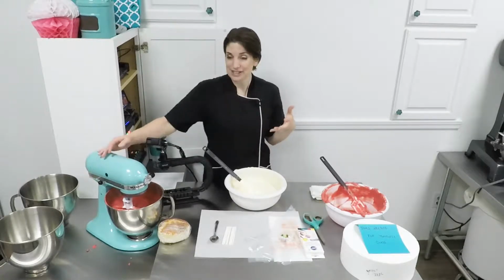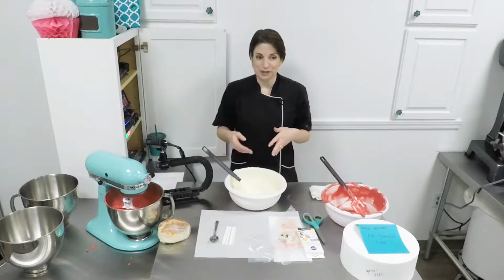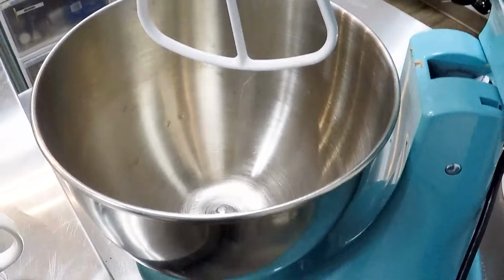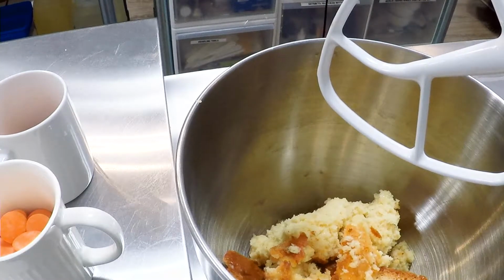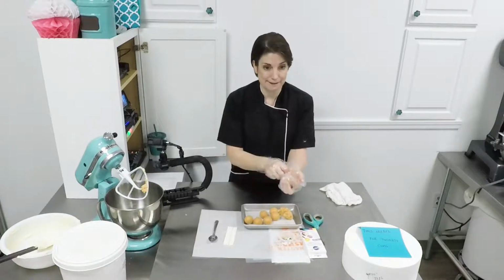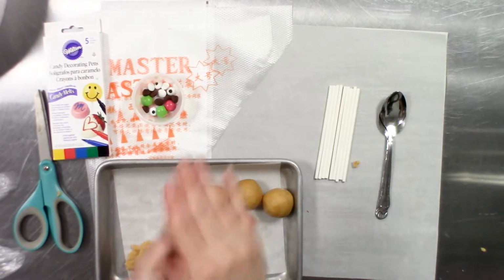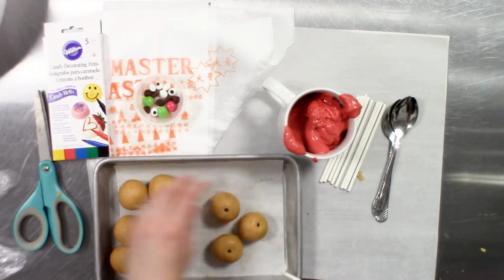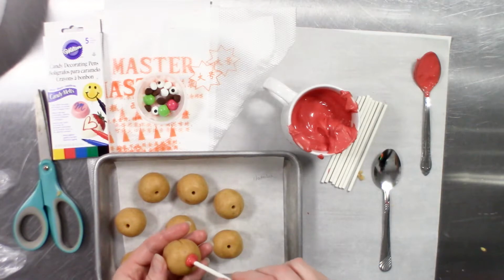How to make successful Cake Pops and Cakesicles - Part 1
In this short tutorial, we explain several tips and tricks on making delicious, state of the art Cake Pops and Cakesicles! This part of the tutorial covers making the batter, tips with confectionery chocolate, and getting a successful stick your first try.

Here at Art Is In Cakes, we provide the Tools and Knowledge to build your Passion for Baking.  and subscribe to our YouTube and Vimeo channels to find more videos related to cake decorating, cookie decorating, baking, and candy making.  And if you are local to Little Rock, Arkansas, we have a beautiful store front and sell all things related to baking at 9807 W. Markham St., Little Rock, AR 72205.  And in the back is our dedicated classroom...just waiting for you.